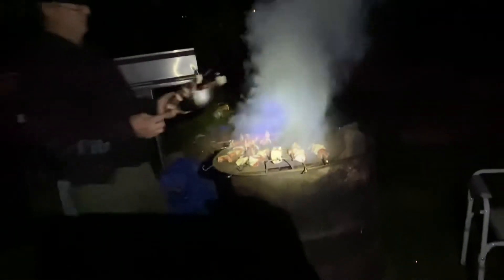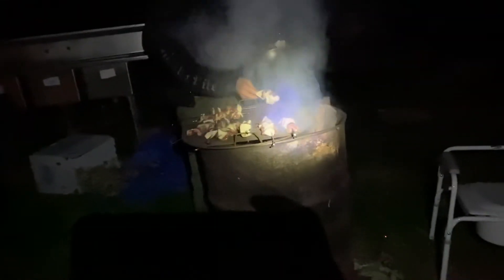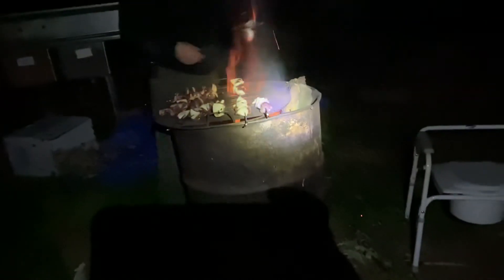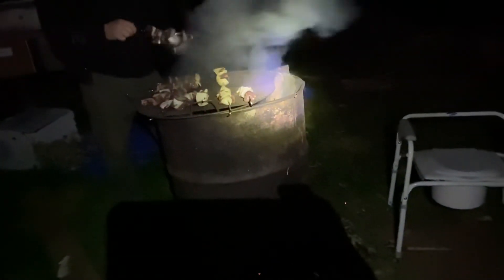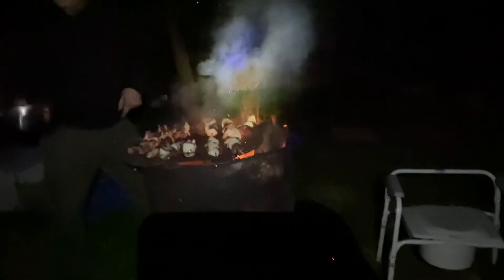Burn barrel barbecue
Knock some holes in the bottom remove the lid burn the crap out first find a grate and fill with choice of wood long 2 to 3 ft sticks are best